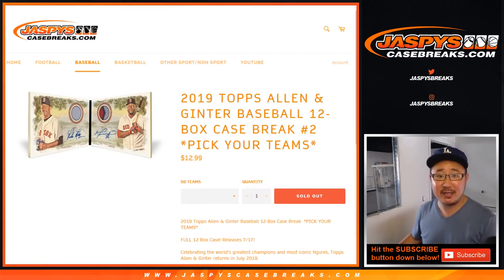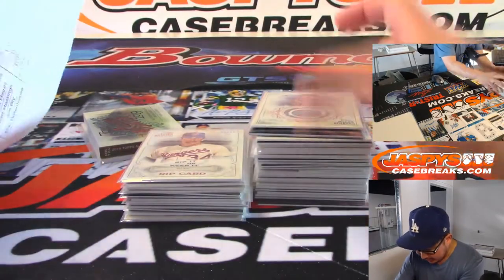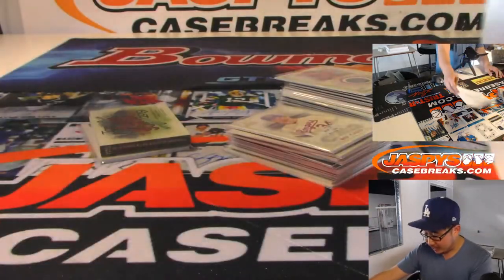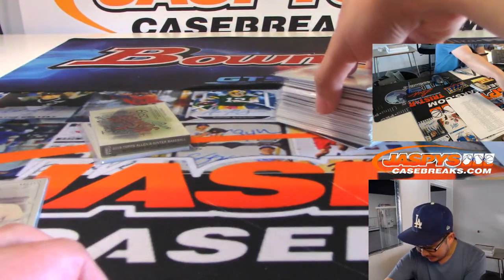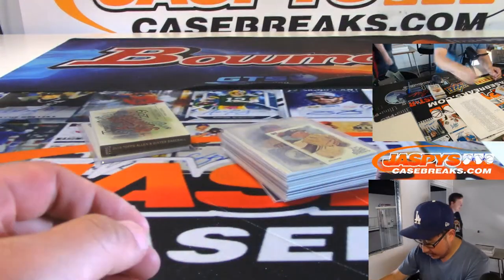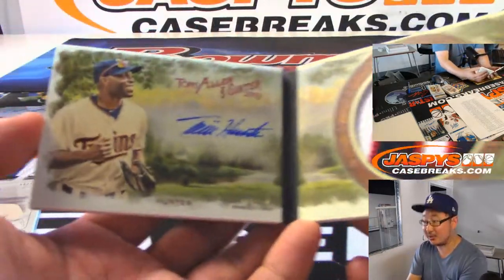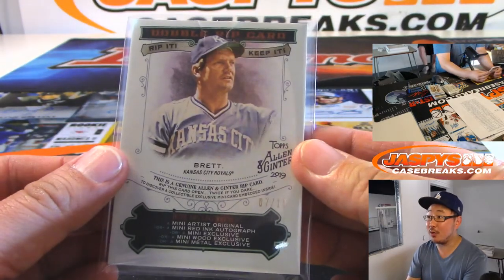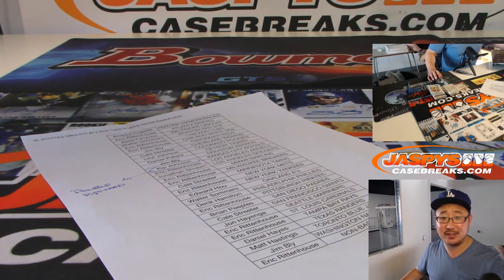RECAP || W, 07/17/19 || 12Box PYT #2 || 2019 Topps ALLEN & GINTER Baseball (MLB)